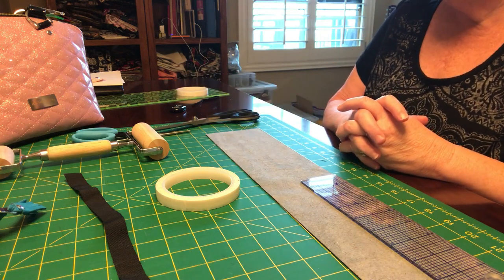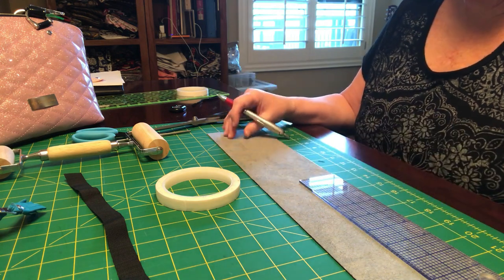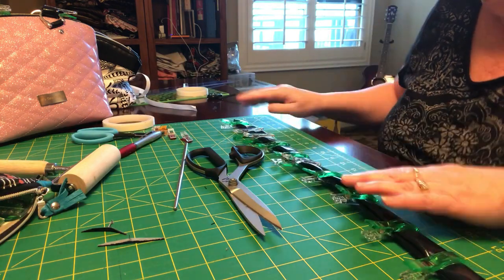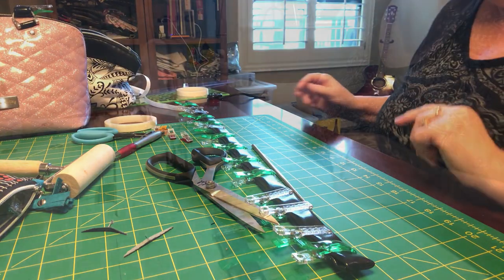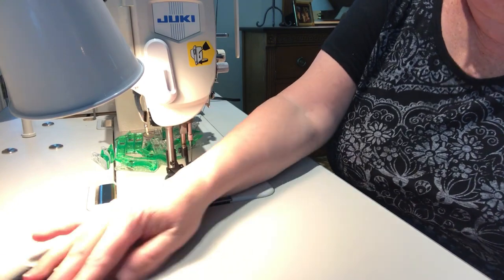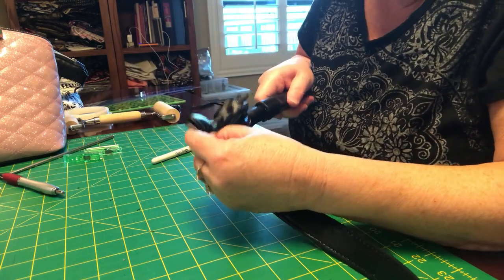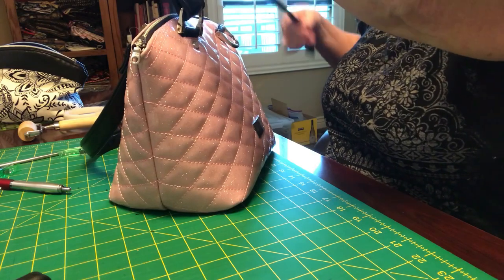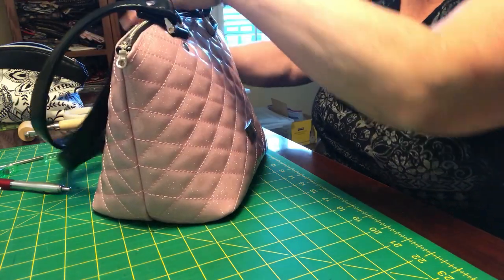Lola - Final Part 4 - Bag Handles/Straps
We did it!  We made an amazing quilted Lola together and learned a few new tips and tricks along the way.  Well done, I say... well done! xoxo